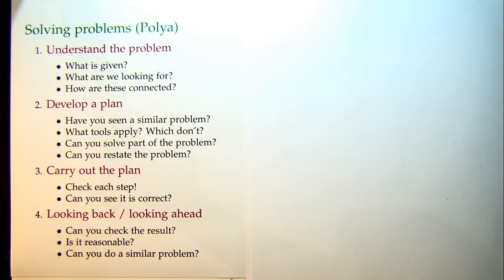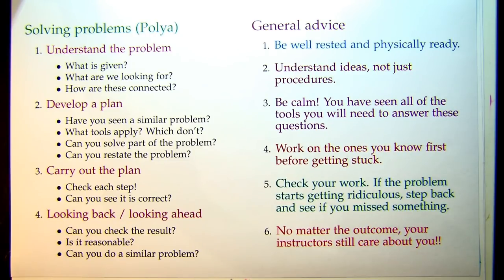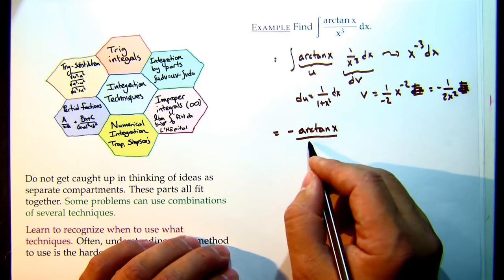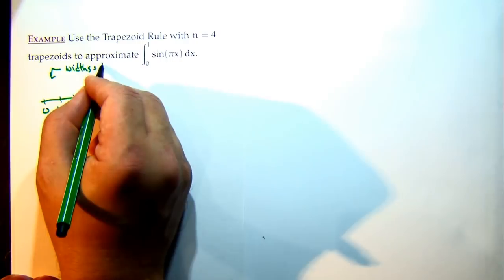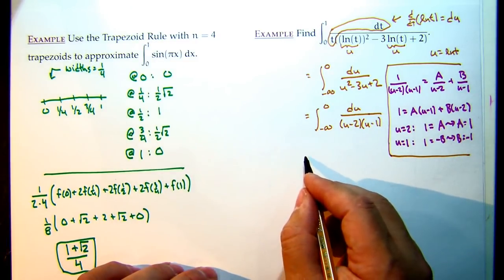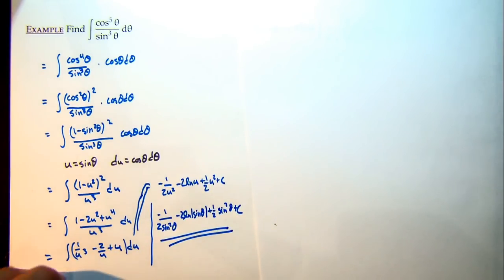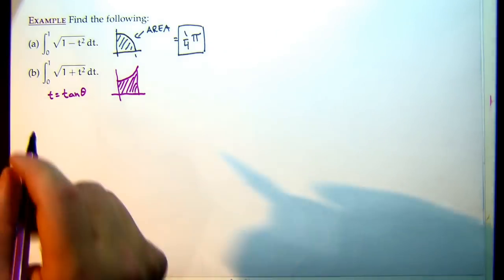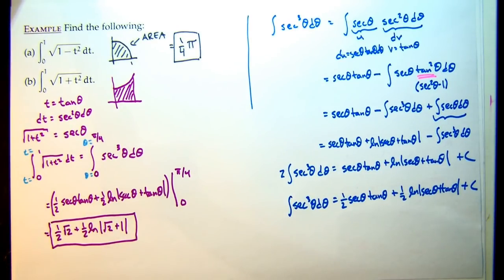Calculus 2, Techniques of integration exam review (Fall 2018)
0:00 Introduction
12:23 1 - Integration by parts; partial fractions
21:35 2 - Numerical integration
25:02 3 - Partial fractions
33:03 4 - Trigonometric integral
37:55 5 - Trigonometric substitution
43:00 6 - Geometry; trigonometric substitution